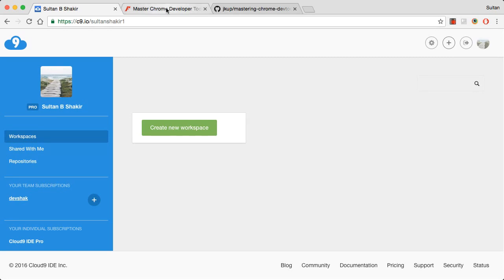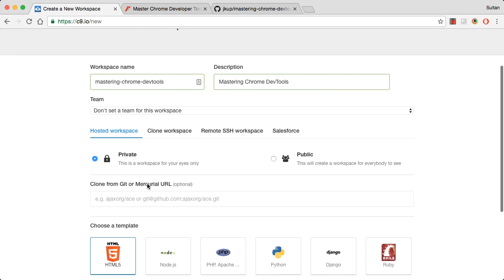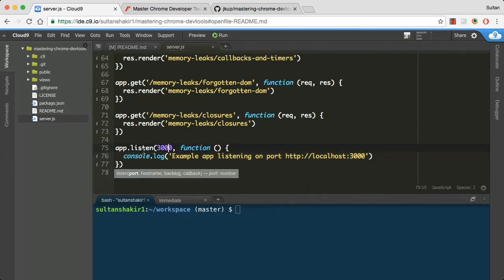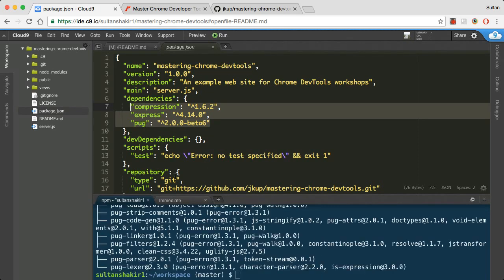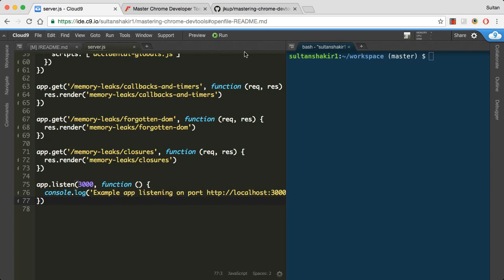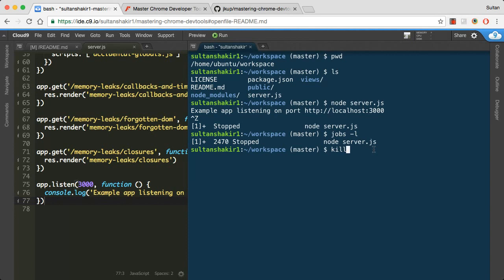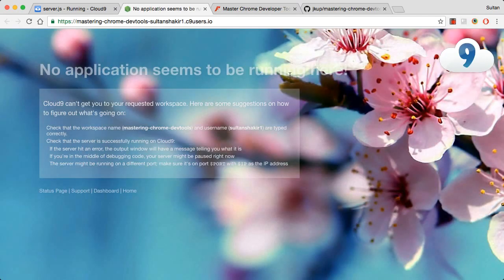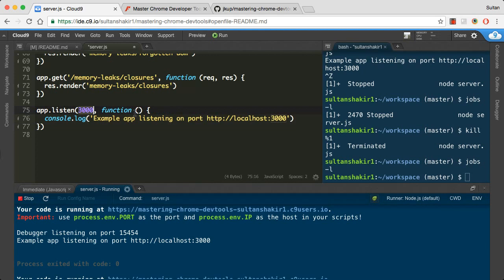How to set the port and host for a Node.js App running in Cloud 9 (c9.io)